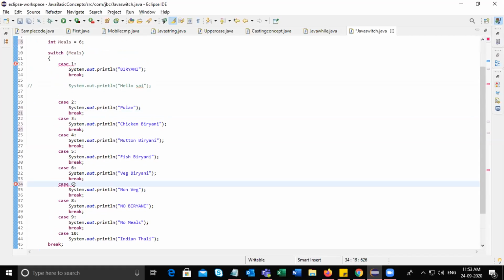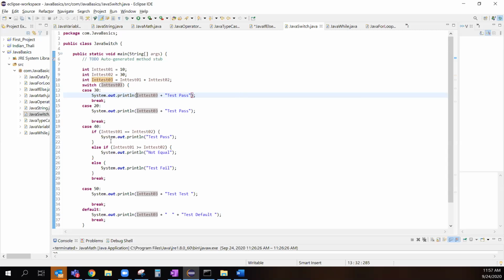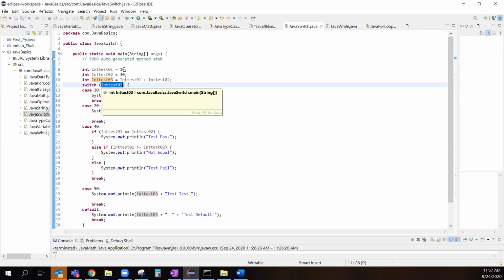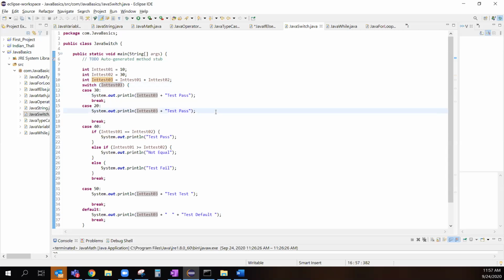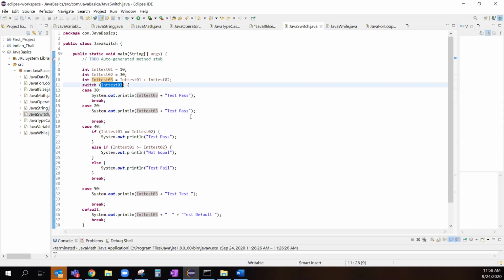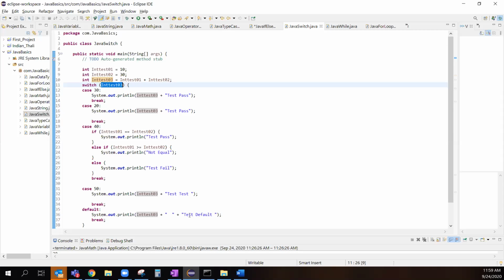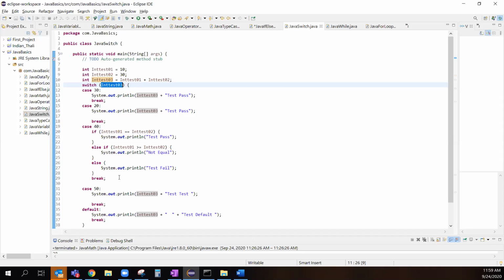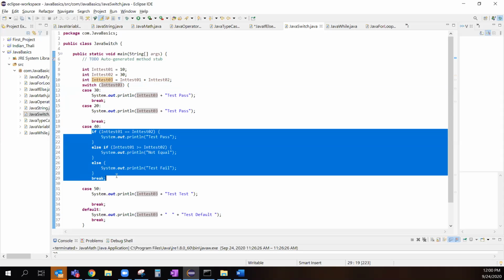Java If Switch | Part 6 | QO-BOX